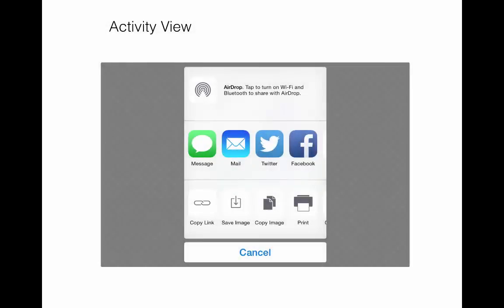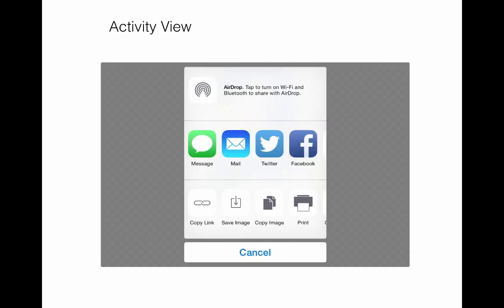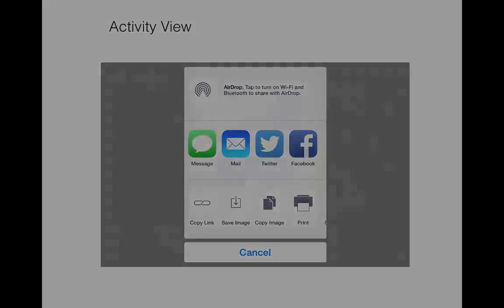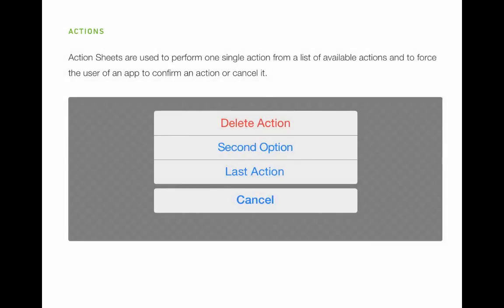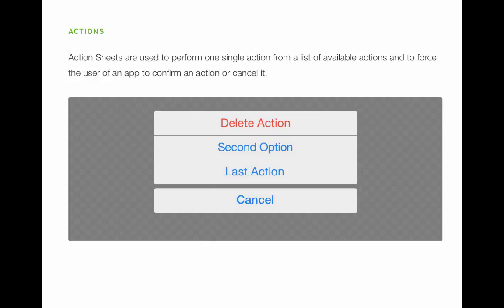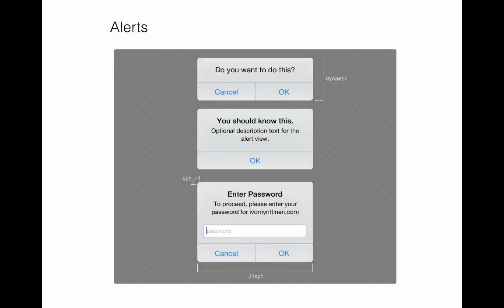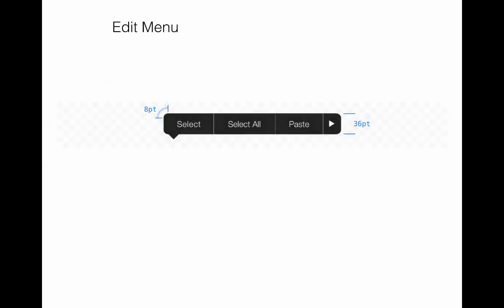88 Temporary Views